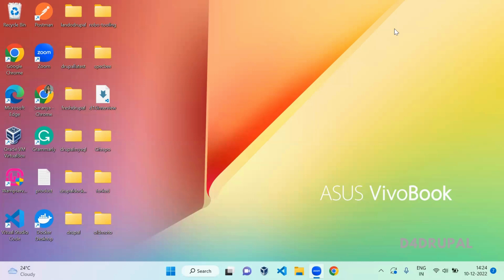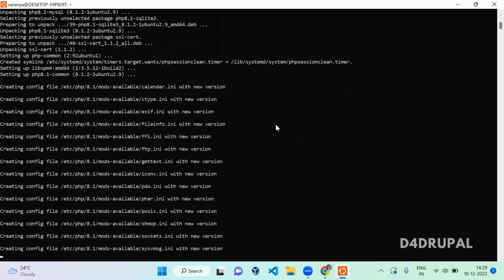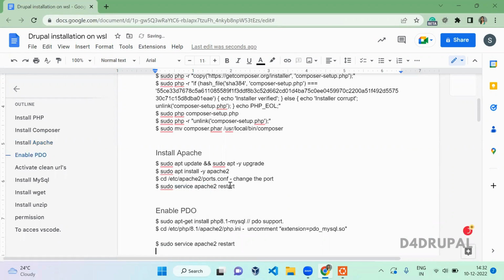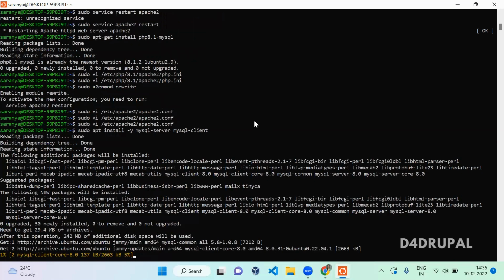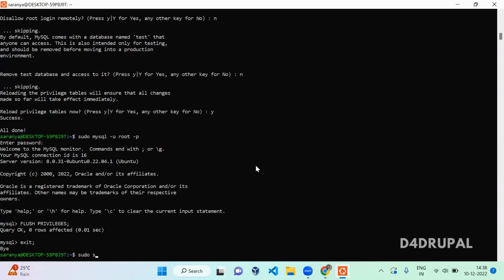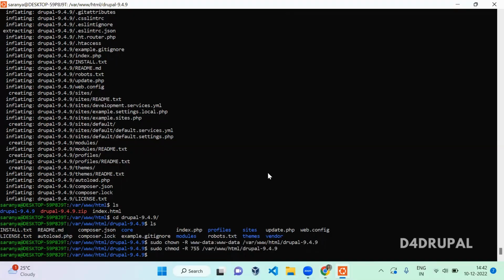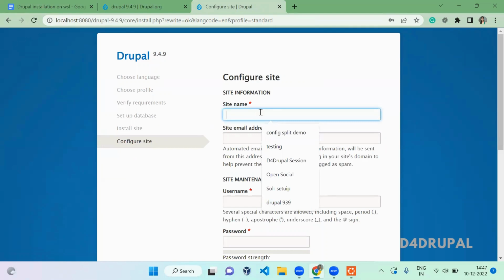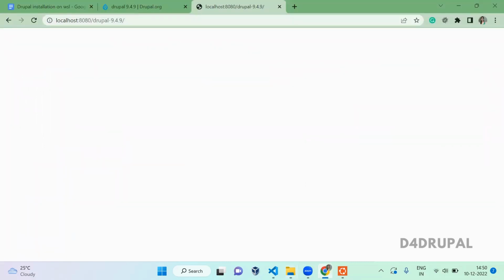Install Drupal 9 on Windows Subsystem for Linux (WSL) | D4Drupal